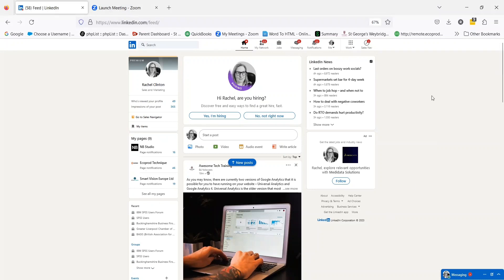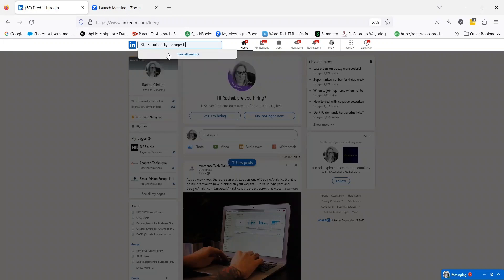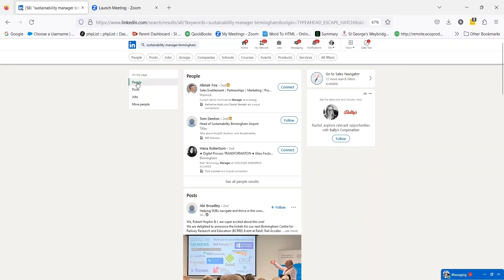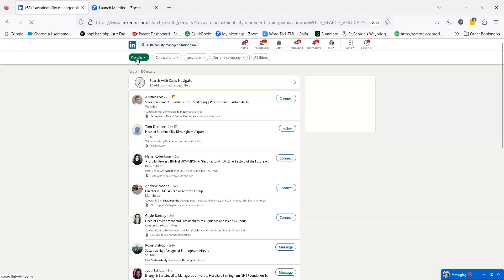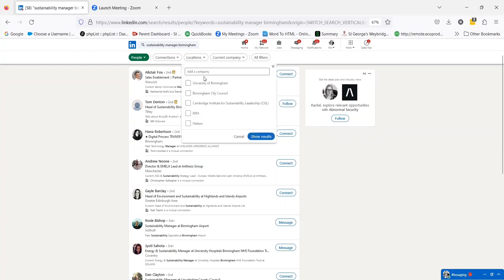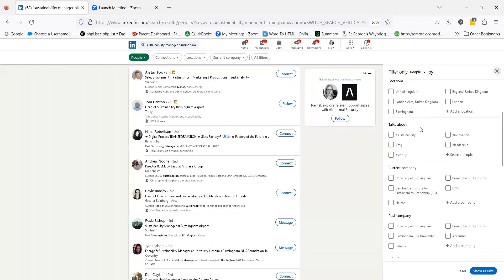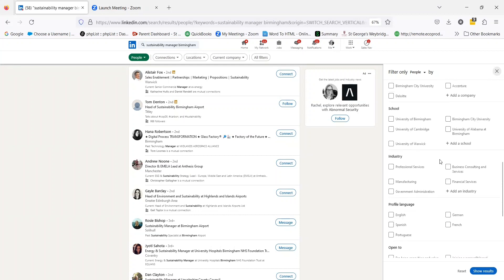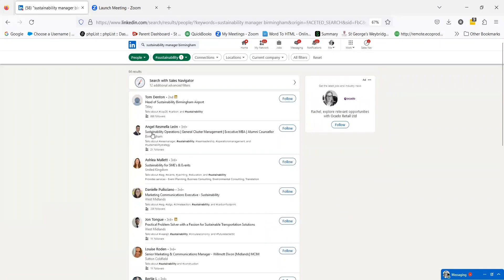How to search for people to connect to in LinkedIn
An overview of how to search for people to connect to in LinkedIn.